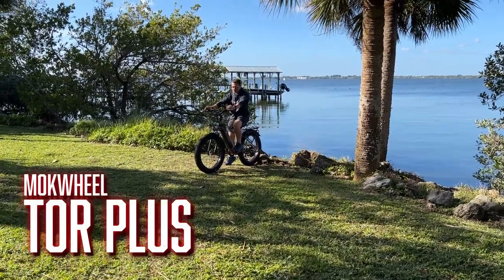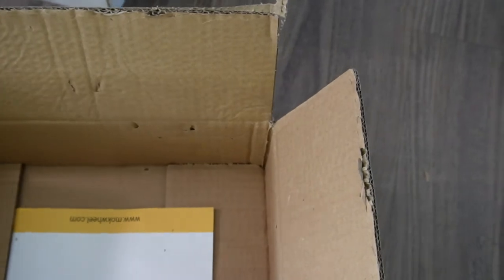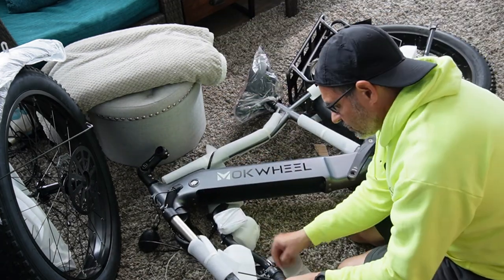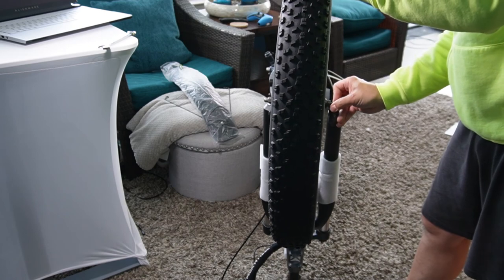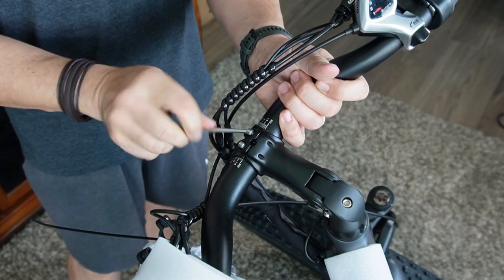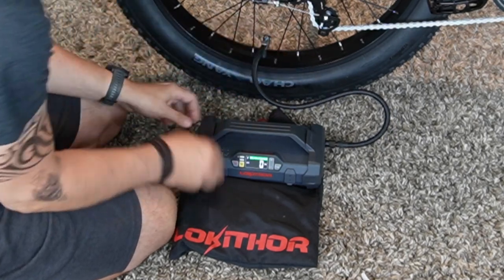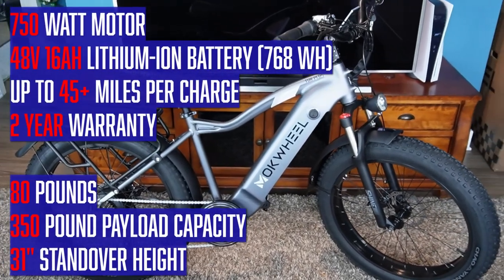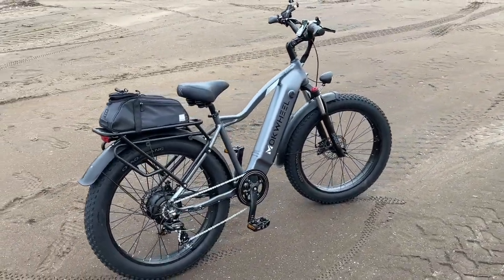Mokwheel Tor Plus Electric Bicycle | Unboxing and Assembly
We've been getting a lot of questions about 2022 models of more beefy electric bikes, and Mokwheel sent us the Tor Plus to review. And it did not disappoint. 750 W of pure power with a smooth ride and free accessories! The rear rack, full fenders, all the tools you'll need, and even an air pump were all included with Mokwheel's electric bicycle at no additional charge. Assembly was straightforward with no issues, and we've cruised a good ten miles on the Tor Plus ebike so far (trail and beach video coming soon). With this quality and accessories at this affordable price point, this electric bike is a definite contender for best trail ebike of 2022.

0:00 Introduction
0:01 MOKWHEEL TOR PLUS
1:48 TWO: CHARGE THE BATTERY
3:47 FOUR: INSTALL FRONT WHEEL
5:53 FIVE: INSTALL HANDLEBARS
7:55 SEVEN: PEDALS TO THE METAL